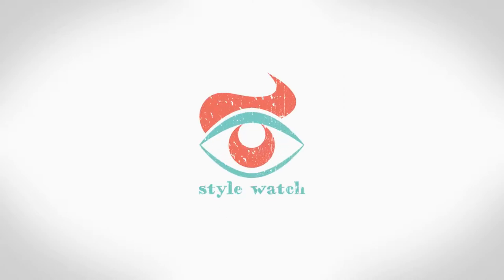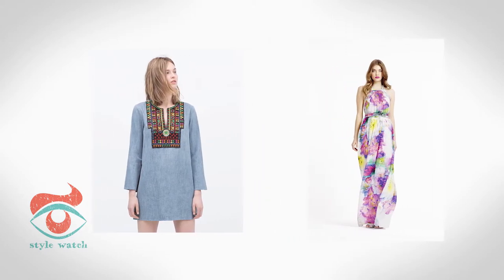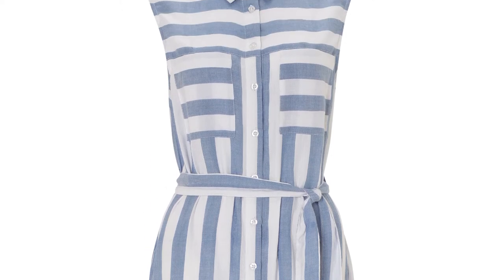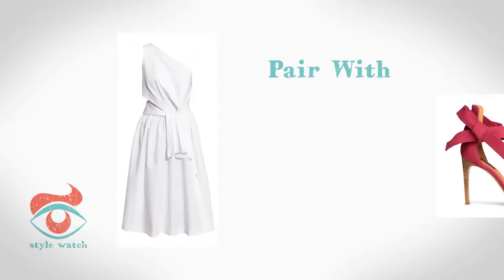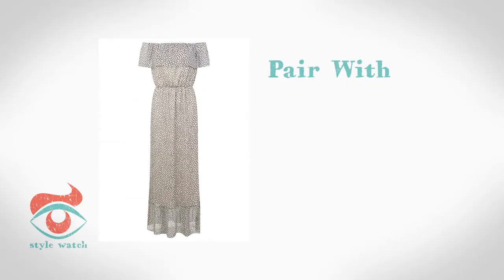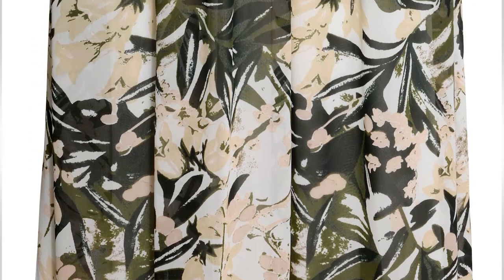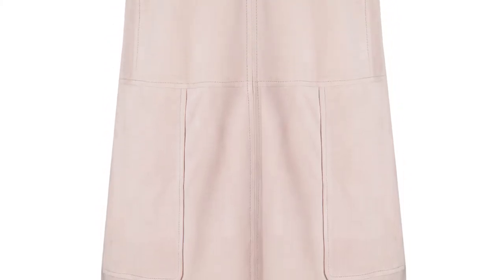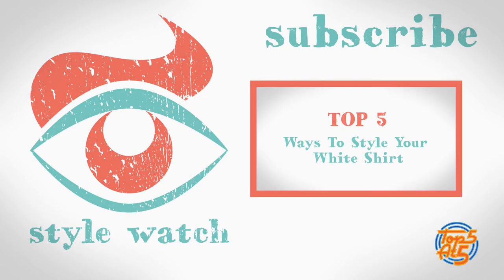Top 5 Summer Dresses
The easiest way to set your seasonal style and when the weather is warm you don't want to worry about coordinating complicated outfits. Here are Emma's Top 5 picks.

Images: All images provided by PRShots.com